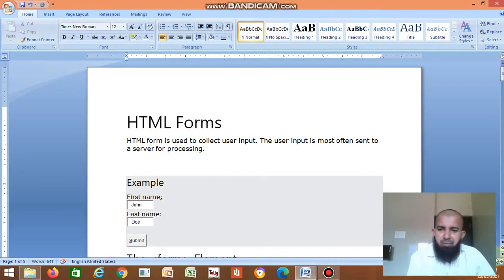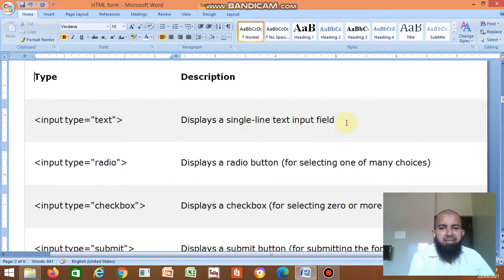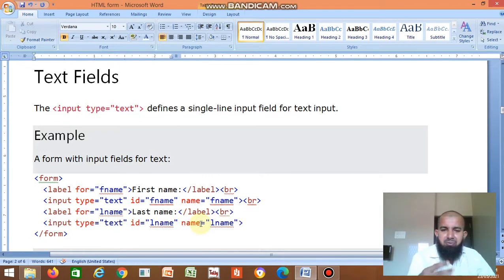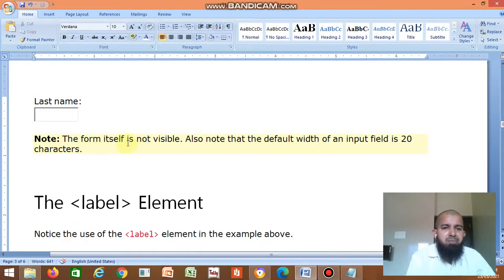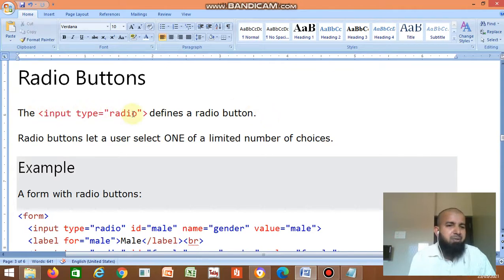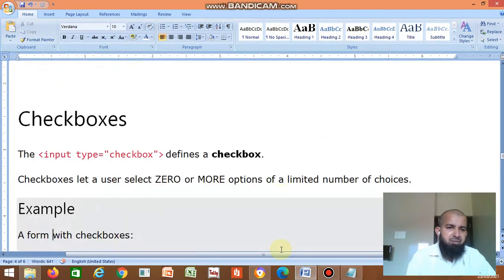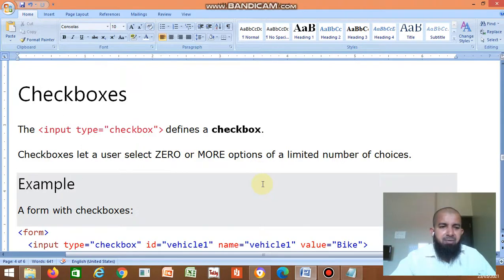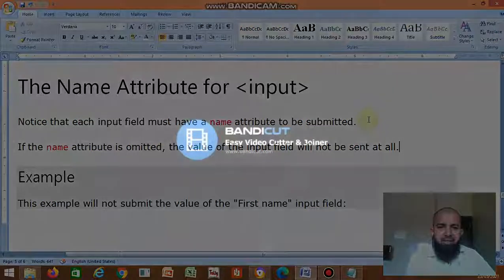HTML Form - Input Type - Text Password Radio Checkbox Submit Button